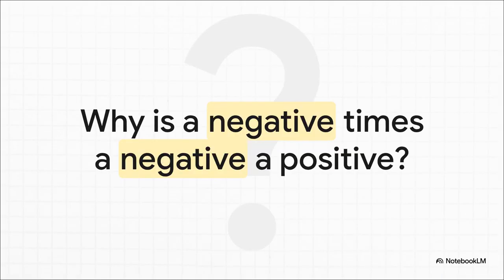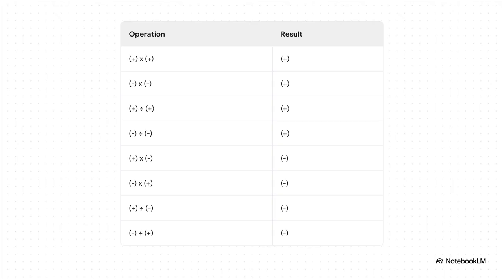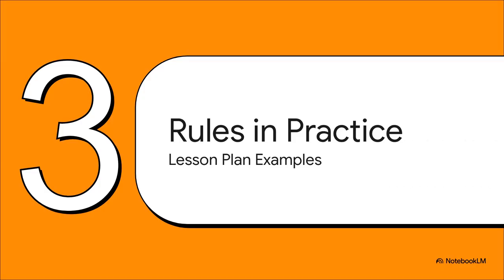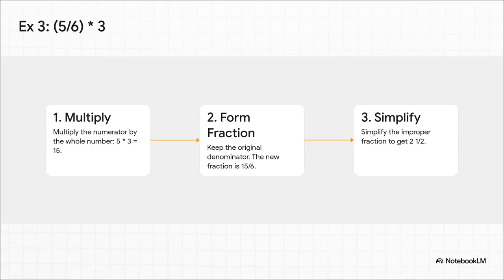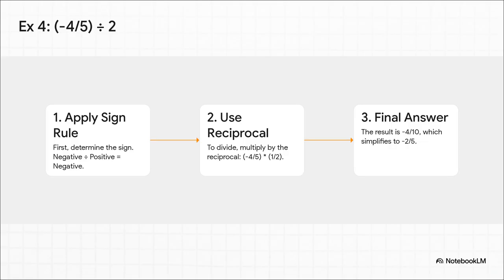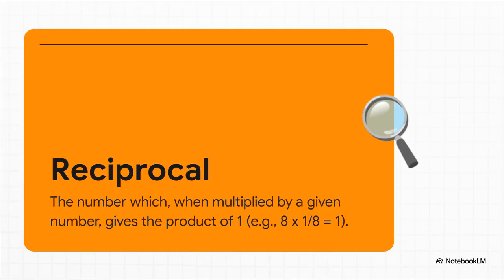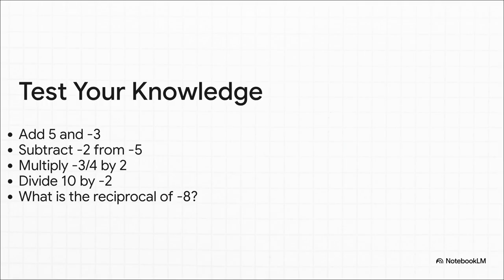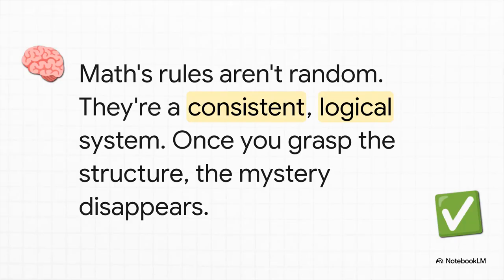👉 Grade 6 Math | Operations with Rational Numbers Explained | Week 5 Day 2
👉 Struggling with adding, subtracting, multiplying, and dividing fractions and integers?
In this Grade 6 math lesson, we dive into operations with rational numbers — making negative numbers, reciprocals, and tricky fractions simple to understand. Perfect for students, homeschoolers, and parents who want math explained clearly and biblically.

What You’ll Learn:
✅ How to add and subtract negative fractions
✅ How to multiply and divide whole numbers and fractions
✅ Why dividing a number by itself equals 1
✅ The secret of reciprocals in math problems
✅ A faith connection — Luke 1:37 reminds us: “For with God nothing shall be impossible.”

Why Watch?
This video is designed for:
Parents seeking easy, engaging math lessons 🎓
Anyone needing help with fractions, integers, and rational numbers ➕➖✖️➗